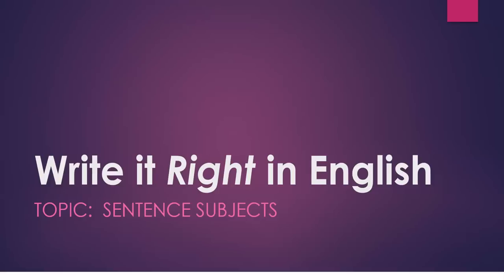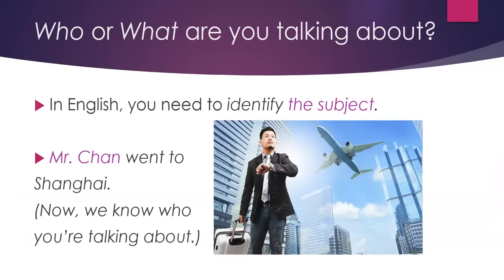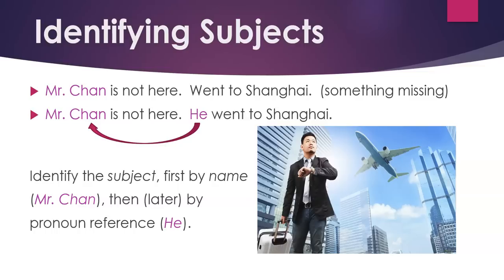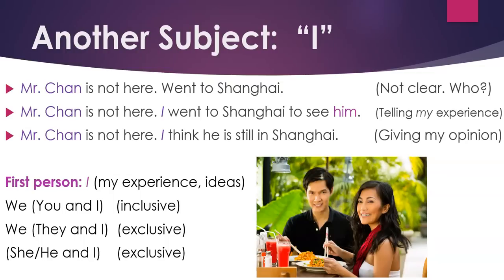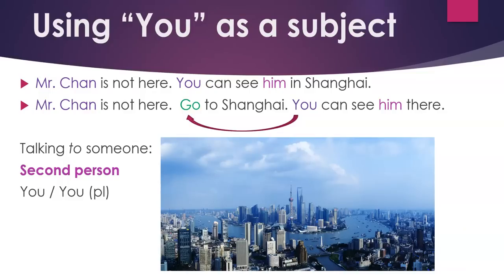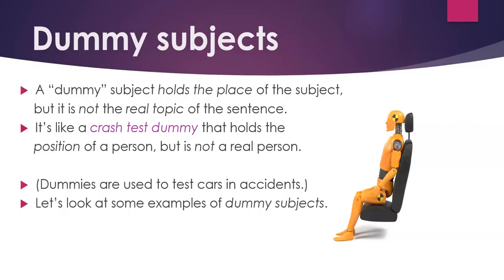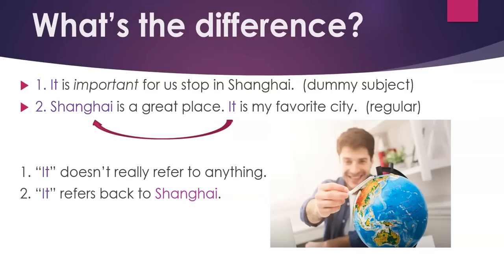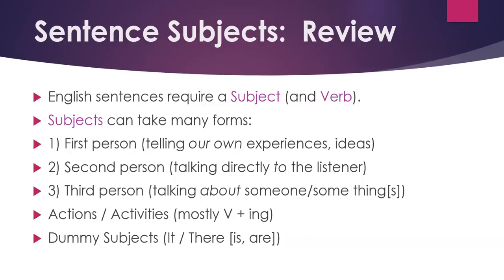Write Correctly in English: Sentence Subjects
The video explains all about sentence subjects and using them correctly in English writing.